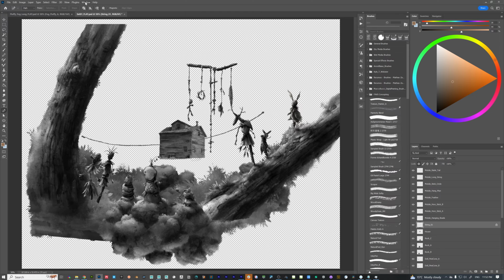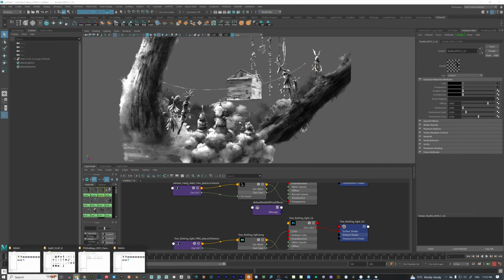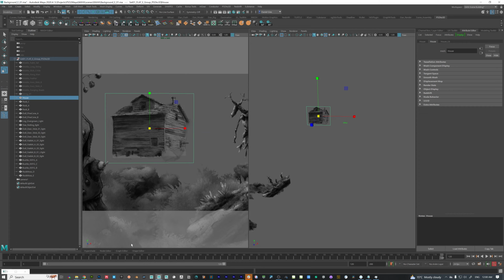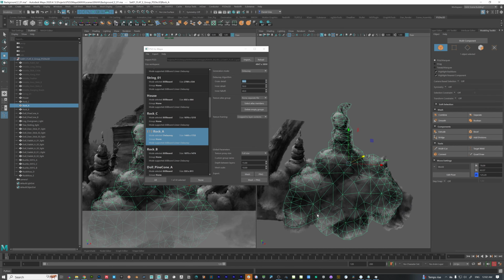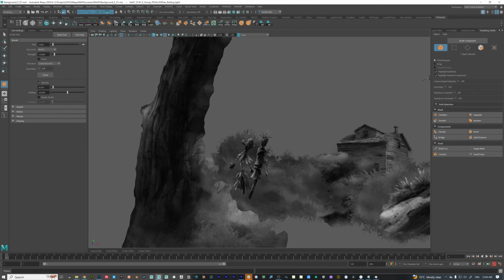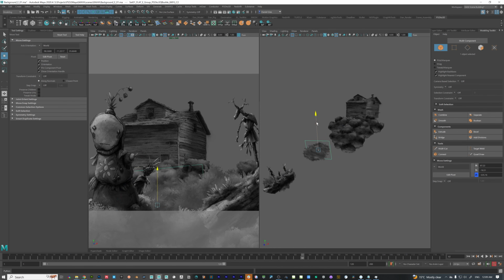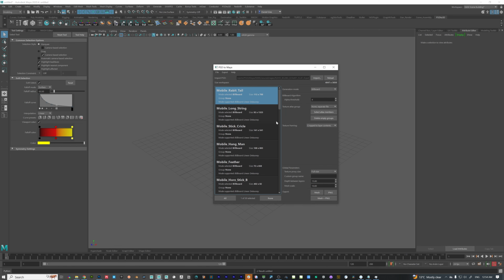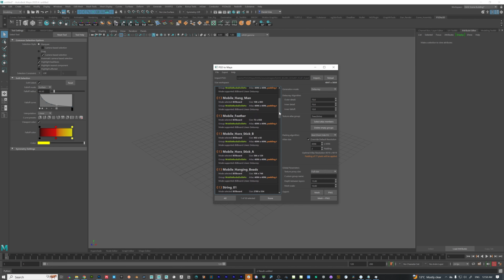How we used PSDto3D in the making of Retour à Hairy Hill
This video gives an overview of how we used a custom plugin that we developed at EDFilms to emulate our favorite Photoshop to After Effects workflow.

If you would like to see more information on our other tools and R&D projects go